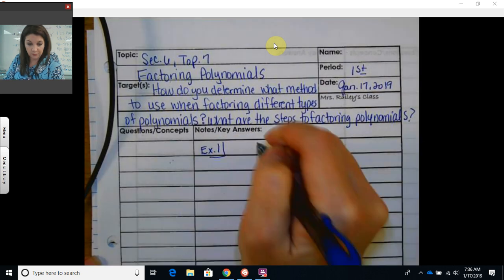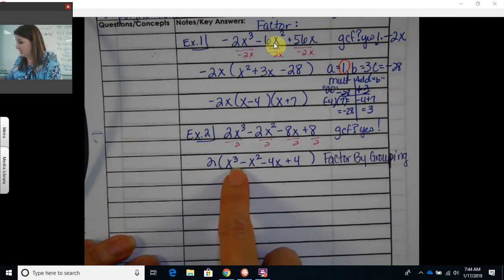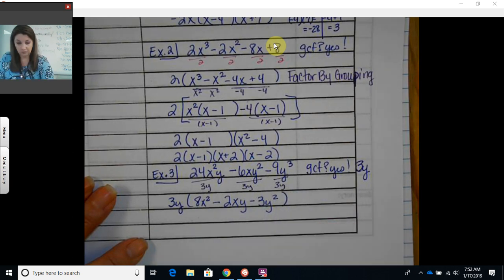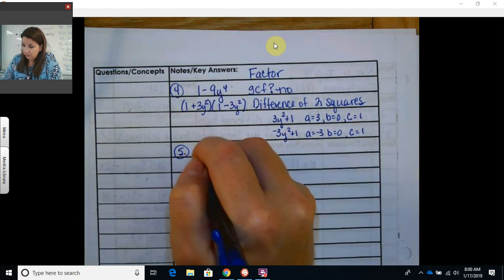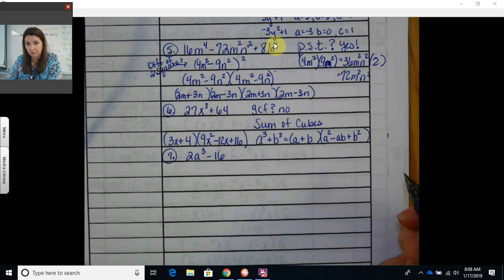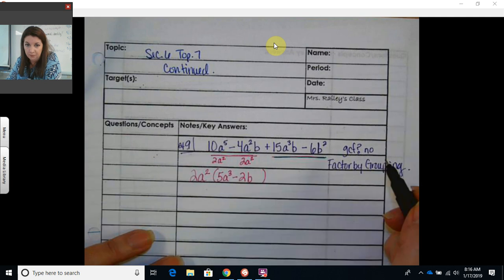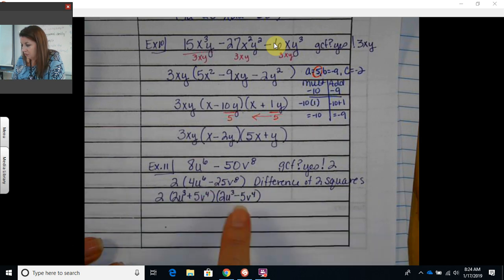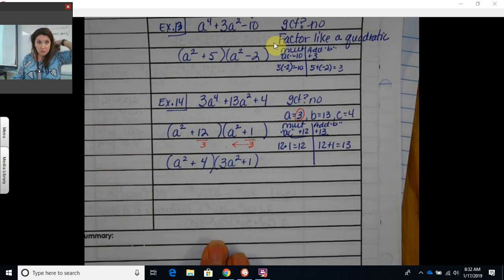section 6 topic 7 notes factoring polynomials